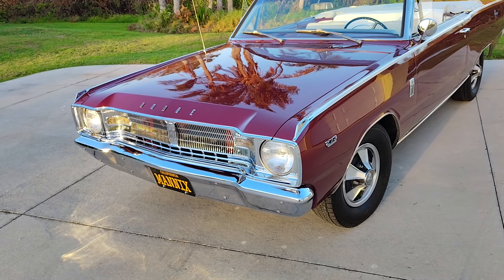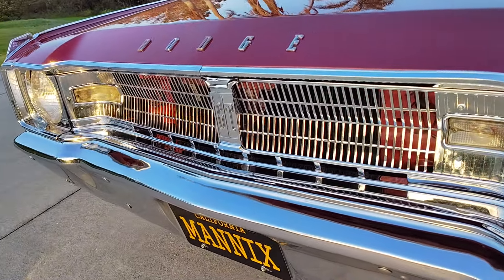67 Dart GT 273/235 HiPo, 4 bbl E code convertible, factory dark red over white bucket interior& top🏁